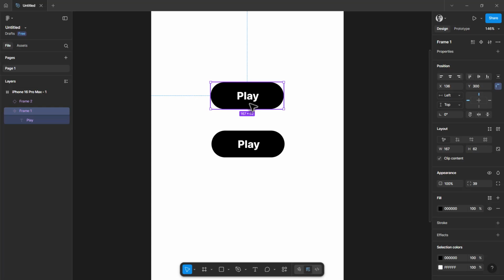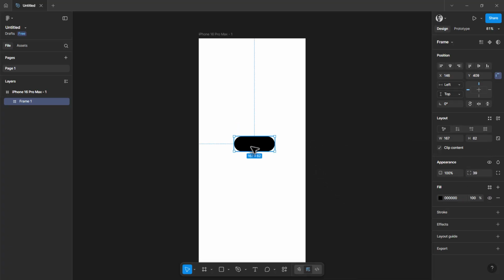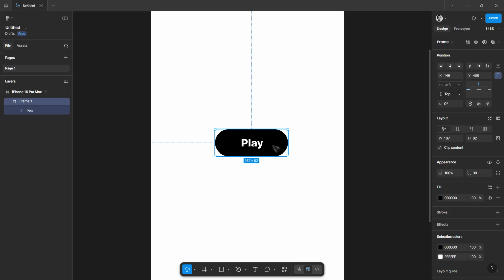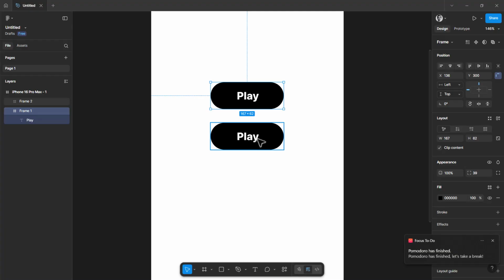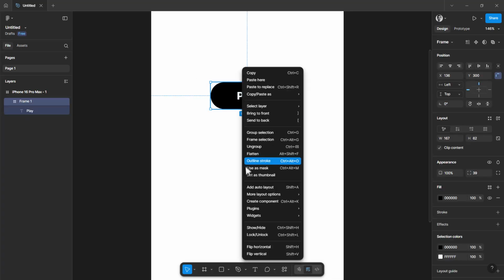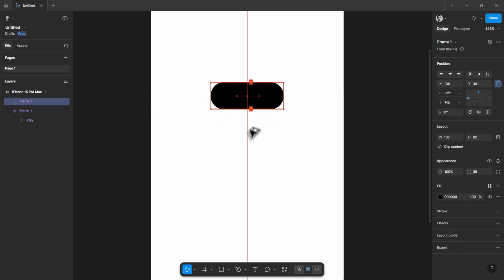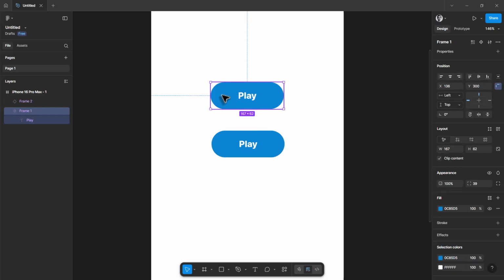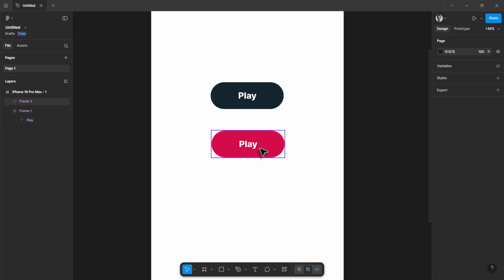You Should Make Your Buttons Reusable | Figma | UIUX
We will upload more UIUX & Web design videos, Join us to stay updated.

Here we are @Borcope